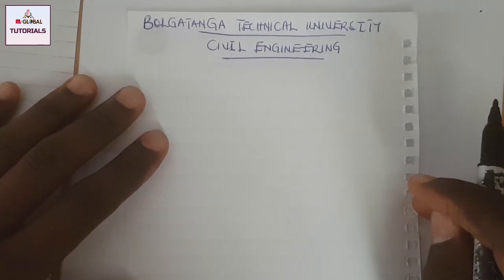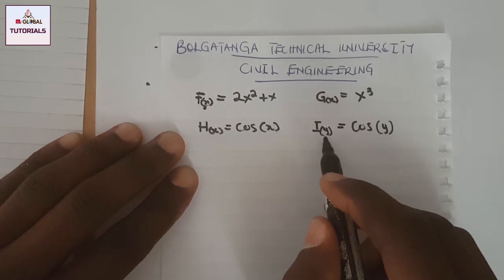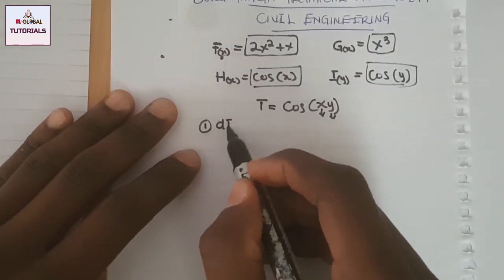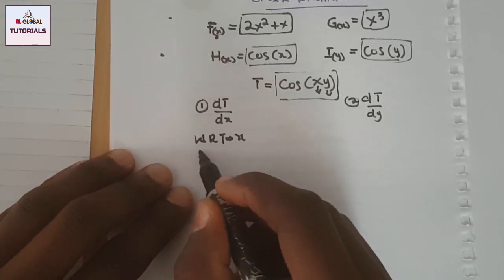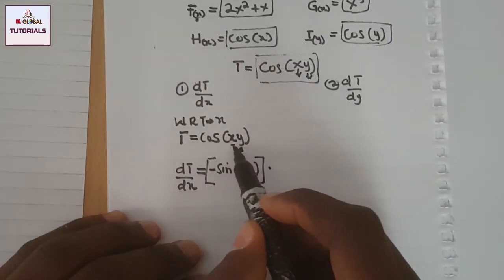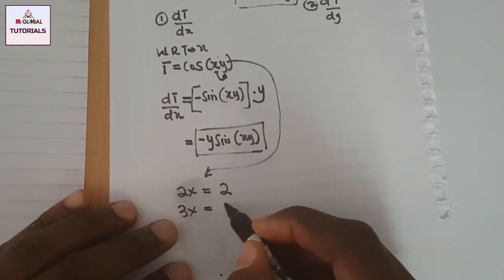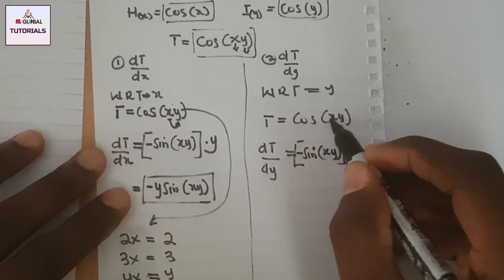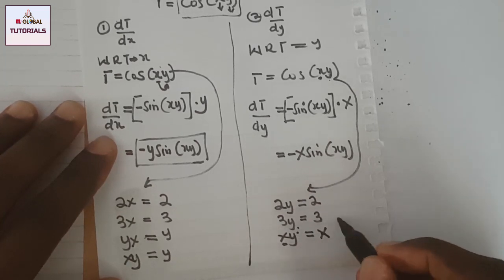Chain Rule For Finding Derivatives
This calculus video tutorial explains how to find derivatives using the chain rule.  This lesson contains plenty of practice problems including examples of chain rule problems with trig function.